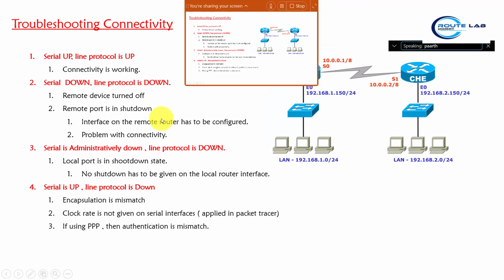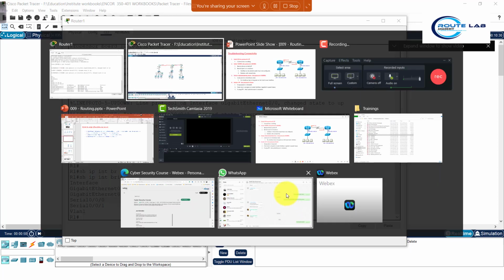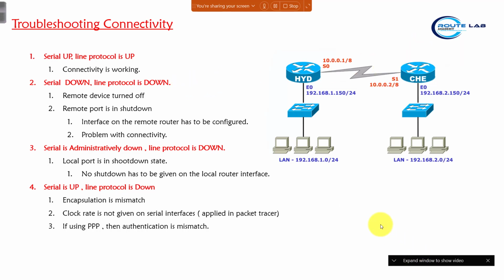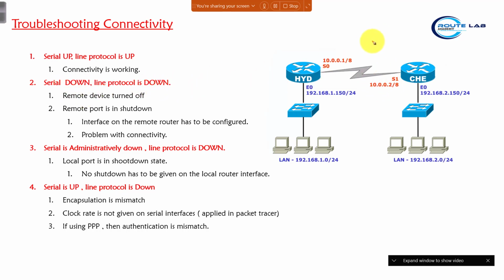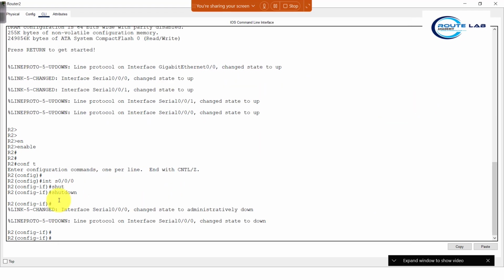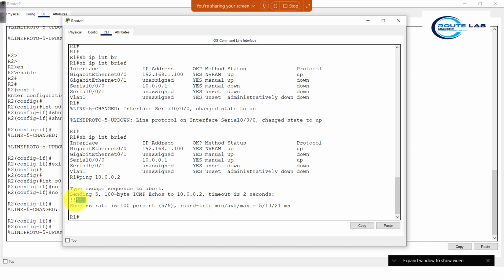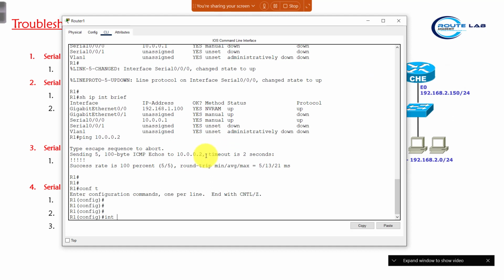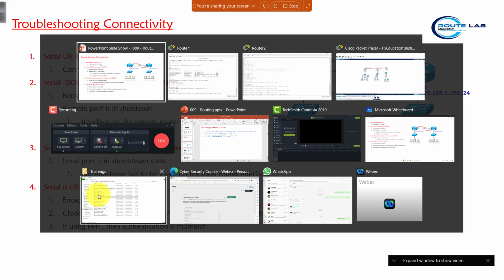Troubleshooting WAN Issues - CISCO Devices CCNA 200-301 -PART 1 | RouteLab-Academy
WAN connections can have signal problems, routing protocol issues, and other challenges. In this video, you’ll learn about troubleshooting interface issues, latency problems, routing table issues, and more.